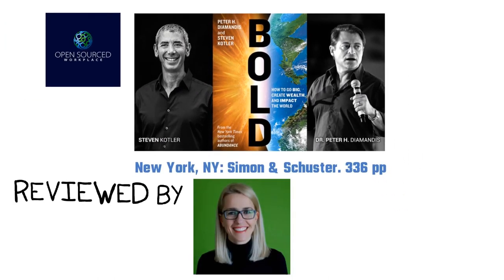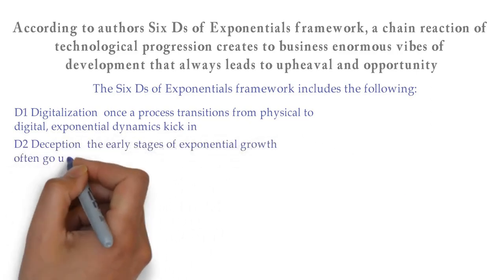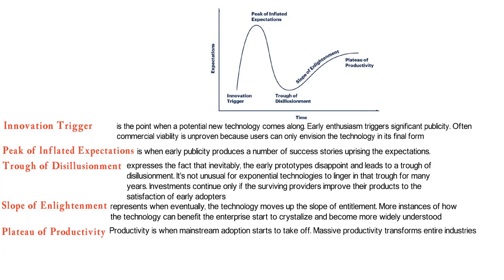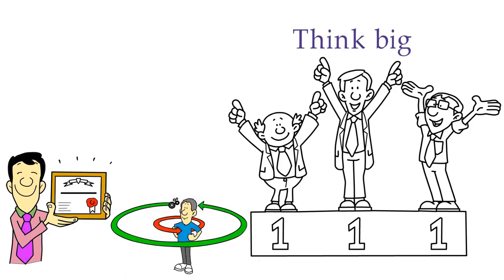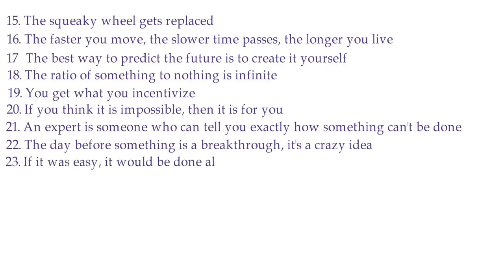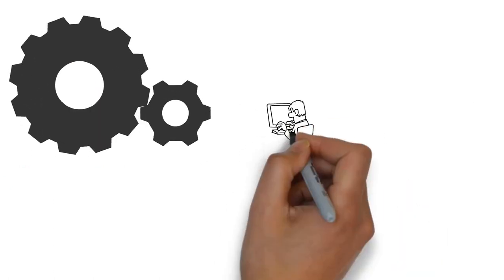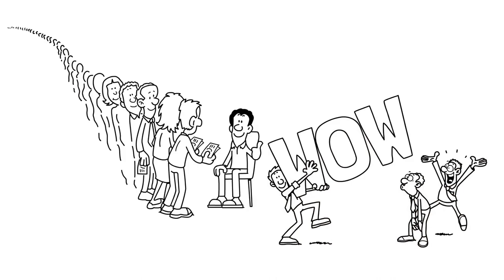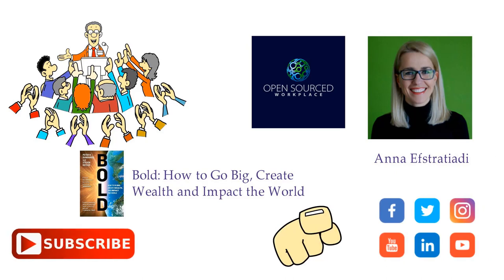Bold: How to Go Big, Create Wealth and Impact the World - Animated Review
Try Audible and Get Two Free Audiobooks

This remarkable book presents experiences and lessons learned about exponential technologies, business mindset and crowd power as told through the perspective of chairman and CEO of the X PRIZE Foundation, co-founder and chairman of Singularity University, co-founder and vice-chairman of Human Longevity Inc. and co-founder and co-chairman of Planetary Resources, Peter Diamandis, and best-selling author and award-winning journalist, Steven Kotler.

Bold: How to Go Big, Create Wealth and Impact the World is written in narrative form, the book is a synthesis of confessions and case studies that spotlights what impressed the authors and what they discovered and learned from their and others experiences in making their biggest dreams come true while simultaneously positively impact the world. Filled with insightful stories, Bold is a useful reference source for entrepreneurs, activists, and leaders, anyone interested in going big, creating wealth, and impacting the world.

Open Sourced Workplace Book Reviews

1. The Elemental Workplace by Neil Usher
2. The Employee Experience Advantage by Jacob Morgan
3. Bold: How to Go Big, Create Wealth and Impact the World by Peter Diamandis and Steven Kotler
4. The Future Brain by Dr. Jenny Brockis
5. Radical Candor by Kim Scott
6. Why We Sleep by Matthew Walker, PhD
7. The Best Place to Work by Ron Friedman, PhD
8. How Google Works by Eric Schmidt and Jonathan Rosenberg
9. The Employee Experience by Tracey Maylett, EdD and Matthew Wride, JD
10. The Culture Code by Daniel Coyle
11. The Toyota Engagement by Tracey Richardson and Ernie Richardson
12. The Healthy Workplace by Leigh Stringer
13. The Future of Work - Attract New Talent, Build Better Leaders, and Create a Competitive Organization by Jacob Morgan
14. Big Data: A Revolution That Will Transform How We Live, Work, and Think by Viktor Mayer-Schönberger and Kenneth Cukier
15. Lead Your Tribe, Love Your Work - Piyush Patel
16. HR On Purpose - Steve Browne
17. Work Rules - Laszlo Bock
18. Peak Performance by Brad Stulberg & Steve Magness
19. The Future Workplace Experience - Jeanne C. Meister and Kevin J. Mulcahy

Recommended Personal Development Books

1. Rich Dad Poor Dad by Robert Kiyosaki
2. The 4-Hour Workweek by Tim Ferriss
3. How to Win Friends and Influence People by Dale Carnegie
4. The 48 Laws of Power by Robert Greene
5. The Way of the Superior Man by David Deida
6. Man's Search for Meaning by Viktor Frankl
7. Mastery by George Leonard
8. Mindfulness for Beginners by Jon Kabat-Zinn
9. The Obstacle is the Way by Ryan Holiday